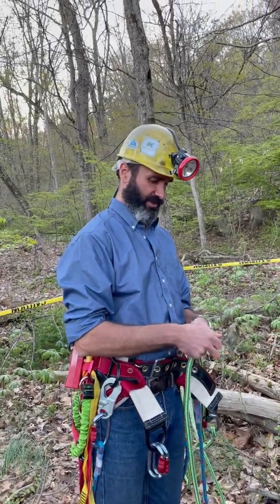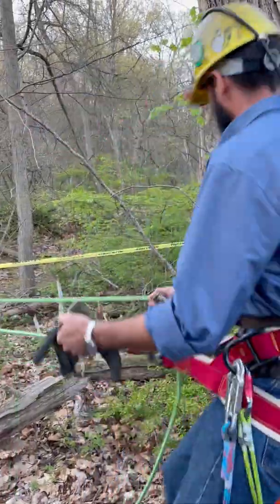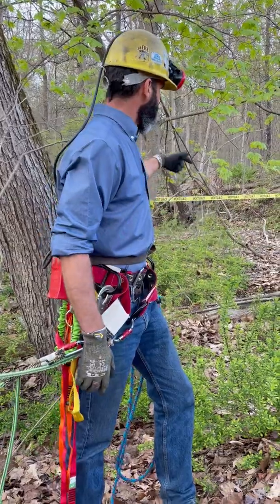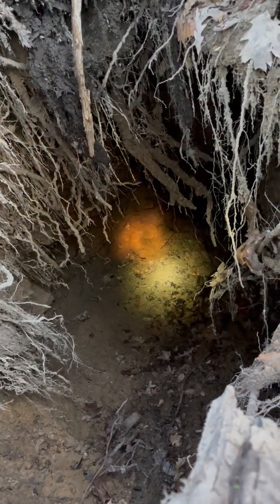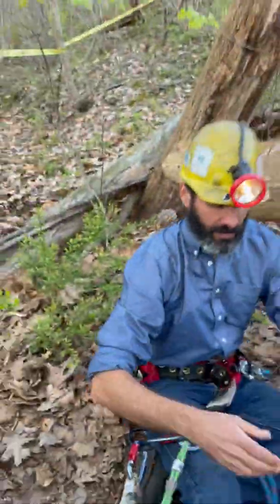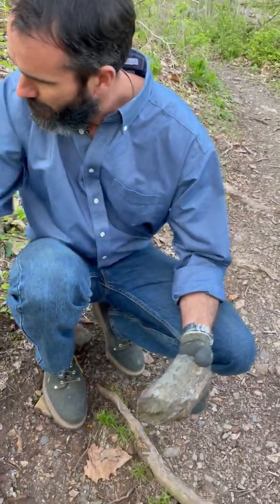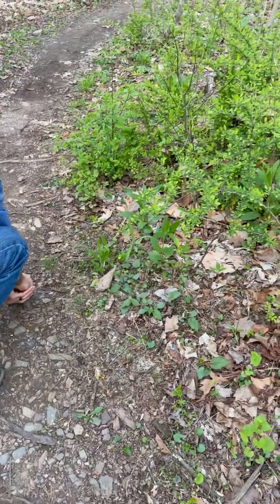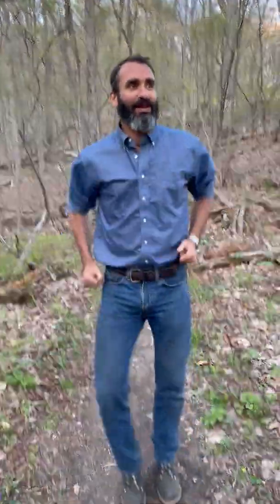Iron Ore Mine slope opening near Danville April 2021.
Well this doesn’t happen every day.  In fact this is the first time I’ve ever been able to see an open iron ore mine “slope” in the area.  Key word: Slope.

Iron ore was mined in the Danville / Bloomsburg / Winfield area from the 1830’s- approx 1890. To picture the ore, imagine an oreo cookie with cream filling about 18” thick.   Now imagine the cookie was bent like a folded rug (up like a lower case n).  That is how the beds of sedimentary iron ore lay in our area.  Erosion has since removed much of the top of the mountain.    Some of this was done where the ore came to the surface (a small pit mine) but most of the mining was done underground.  There were 3 methods of mining underground.  A drift or rock tunnel when into a mountain horizontally.   These were very common and probably number in the hundreds in our area.  The 2nd, and most rare, was a shaft that descended straight down into the Earth like an elevator.  I only know of one for sure and it was about 1-2 miles East of Sunnybrook about 20 feet North of Columbia Hill Road (now in someone's backyard...I wonder if they even know this).  The 3rd, and most interesting to me, is a slope mine.   A slope descends down at an angle (usually following the ore (oreo cookie cream filling) and then branching left and right to allow miners to then mine back up to the surface.  These mines had multiple levels and went as deep as 600’ in our area. (Also, check out this video of the model made by Herman Jones of how a slope worked When I was a coal miner in Schuylkill County this was the type of mine I worked in so I feel that I know them quite well.  I only knew of 4 slope mines in the entire region...until yesterday!  A “sink hole” recently opened up on Geisinger property on Sidler Hill / Welsh Hill.  Al Neuner invited me to get a closer look.   Wow!   The new opening is a vertical hole about 5’x5’ descending down about 30’.   I strapped on some ropes for safety and got a closer look.  At the bottom I could see an opening into what had been a slope!  I can not say much about the specific location at this time because the site is extremely dangerous and no one should be near it until it has been repaired.   All I can tell you is in all my years of reading and collecting information on the mines in our area (with the help of my dear friends Larry Mordan and Herman Jones) we never came across any information on a slope mine being anywhere near this site.   Slope mines were a big deal.  They required capital and major investment.  Hoist mechanisms, water pumps, and engineering.  I would estimate as many as 2 dozen men and boys worked in this single mine (as well as a few mules).  Last year I posted a cool document I found from the 1880’s listing iron ore mines by name and production.  I know the location of almost all of these but I suspect this new slope discovery is likely one of these mines.   I have more homework to do!